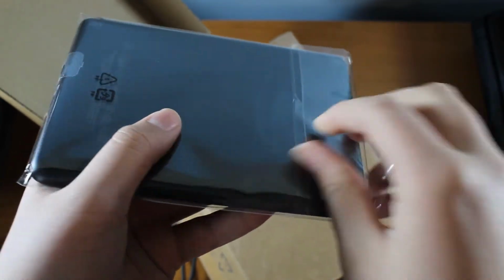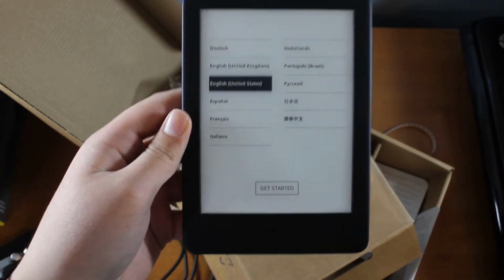Can you trust Amazon Refurbished? | 10th-Gen Refurbished Kindle Unboxing and Hands-on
Be sure to check out the blog at BenTechCode.blogspot.com !
A new device had arrived! It's the newest 10th-gen kindle E-reader that I ordered as refurbished. Why? Because I wanted to really see if you can trust Amazon refurbished. Review coming soon!